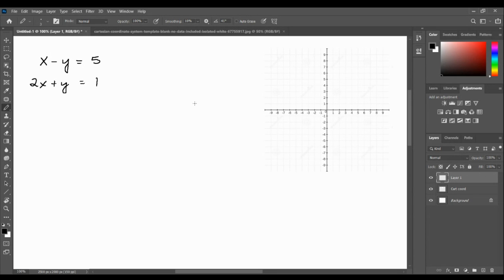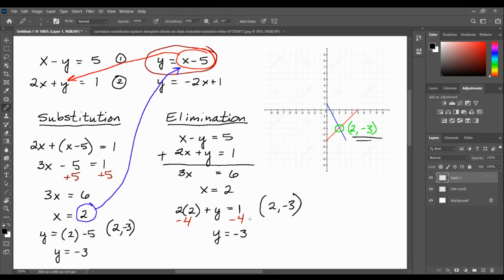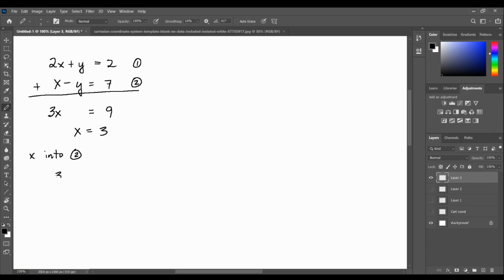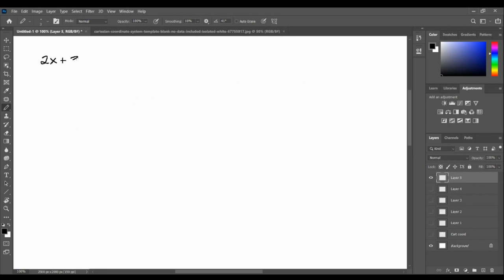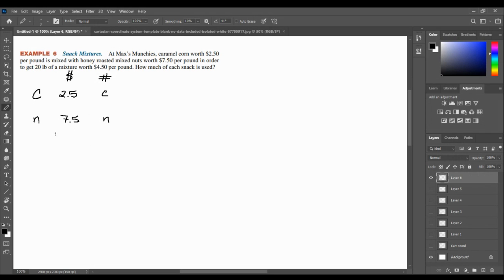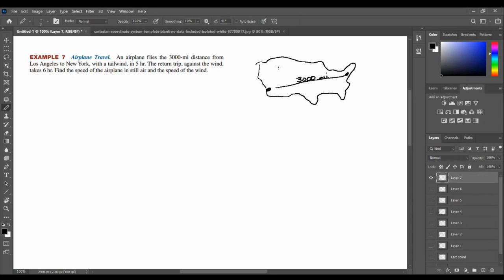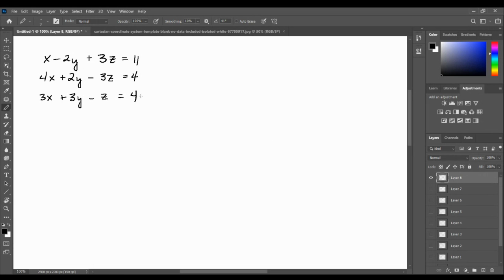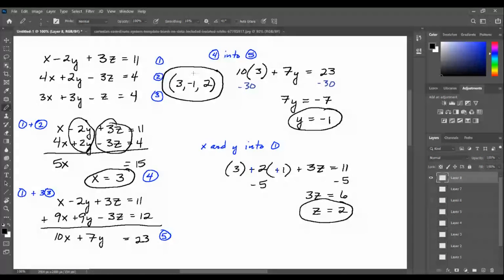Math 143 - Sec 9.1 and 9.2 - Systems of Equations in two or three variables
The one in which we explore the solution of a system of equations using substitution or elimination.